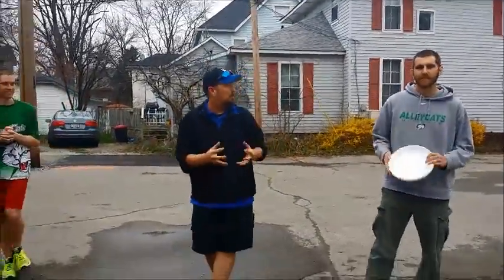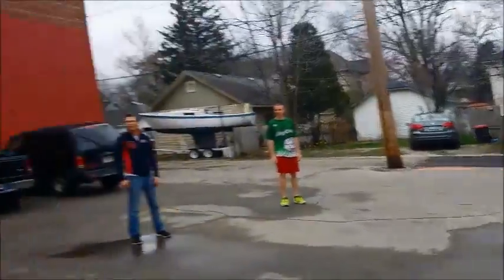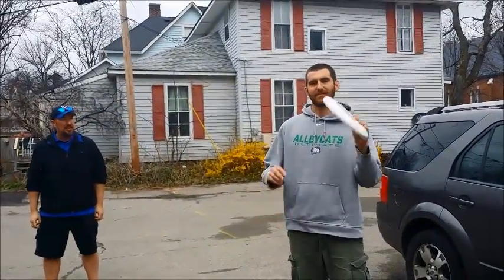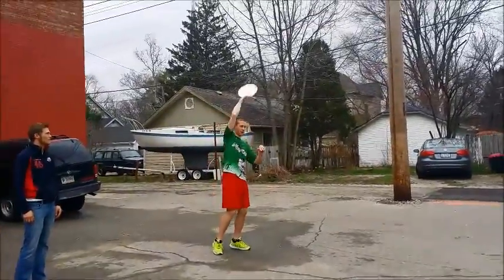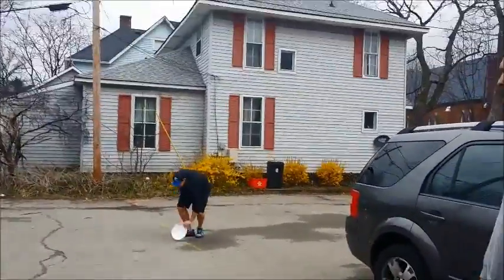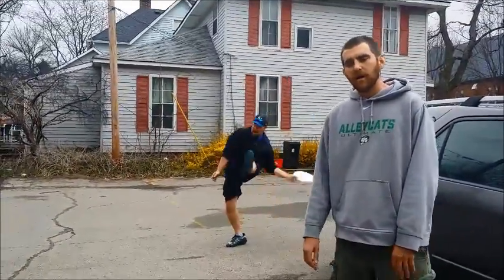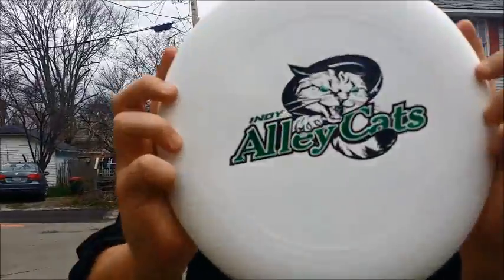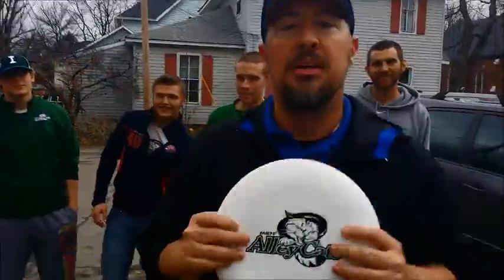Indy Alley Cats on the KORNMorningShow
The guys from the Indy Alley Cats were inthebin on the KORNMorningShow telling us all about Ultimate and their opening home game this weekend.

Then they taught Robb some moves...it went about as well as you would think.